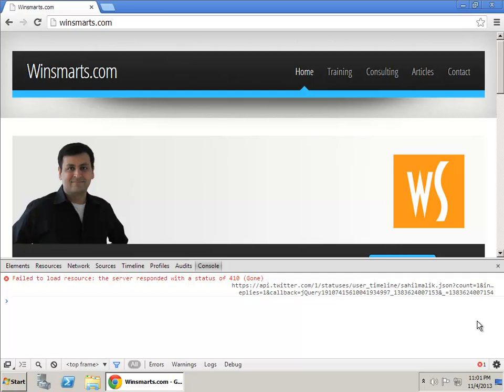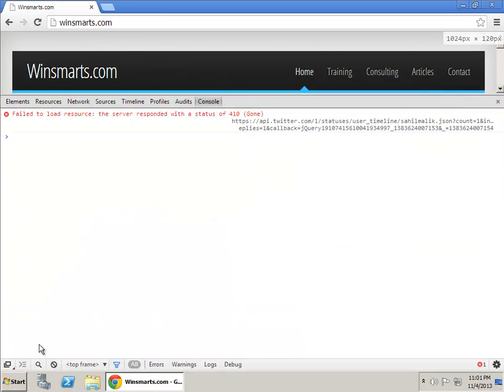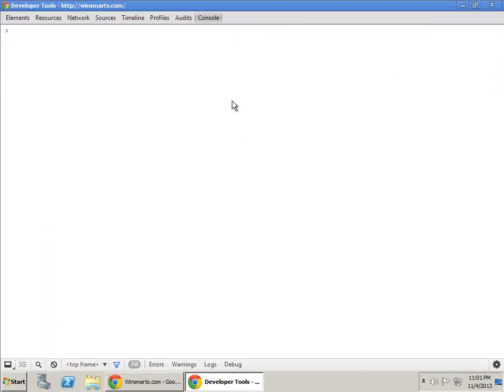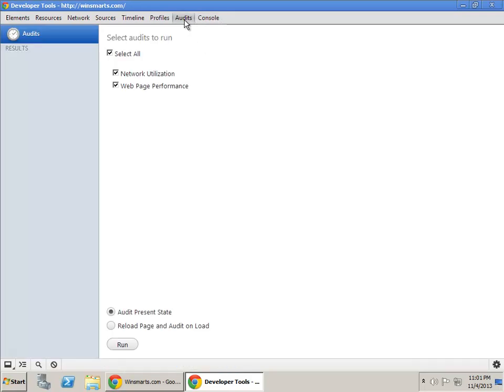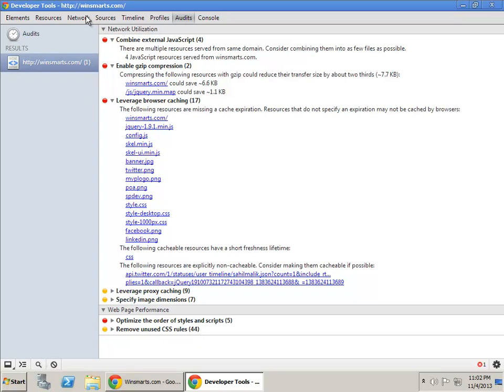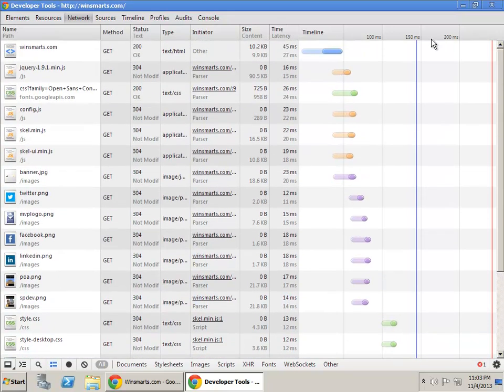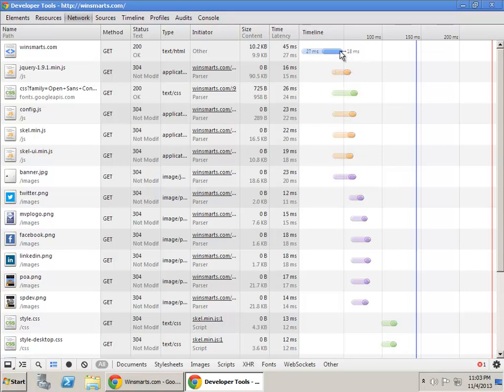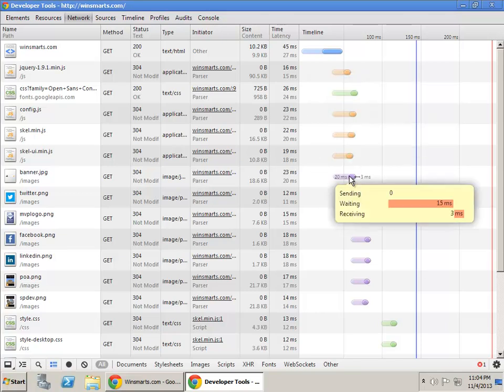JavaScript tip: Performance tuning